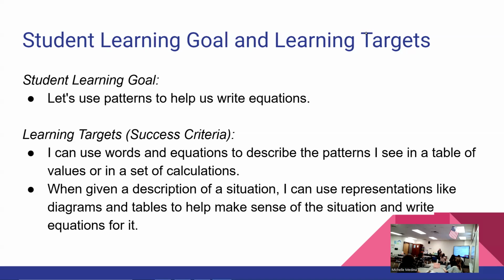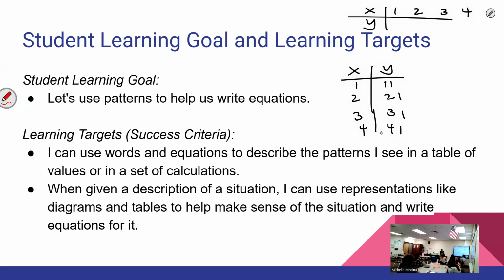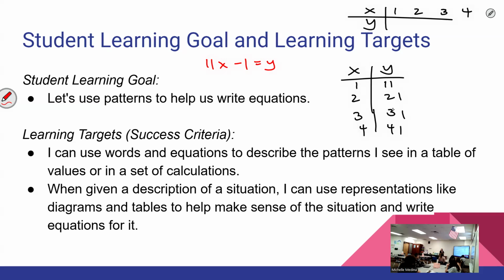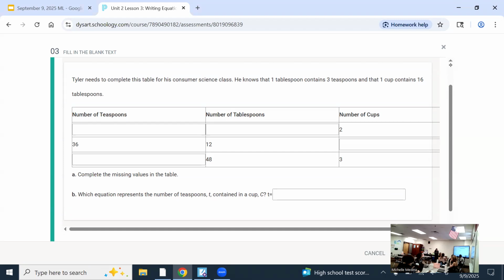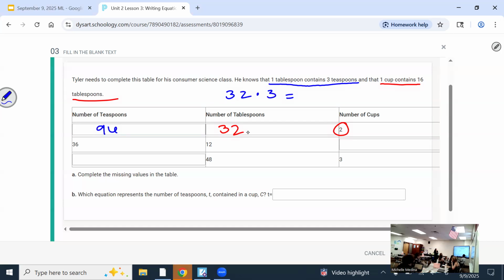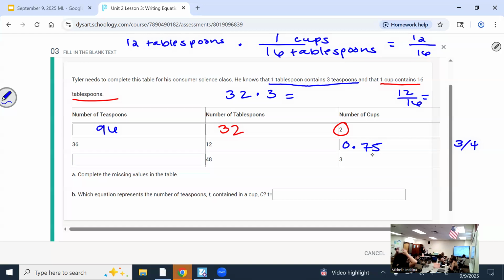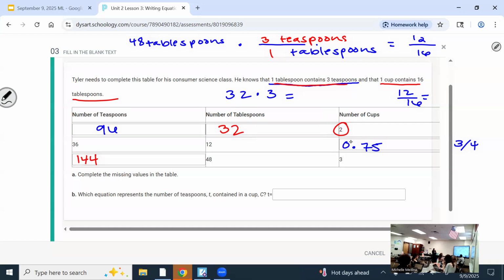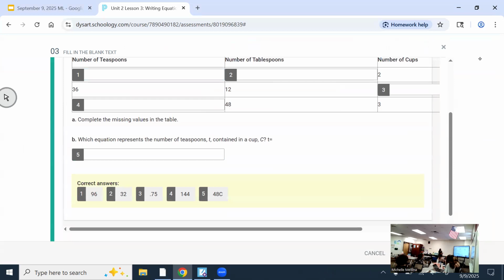Unit 2 Lesson 3: Writing Equations to Model Relationships (Part 2) Practice